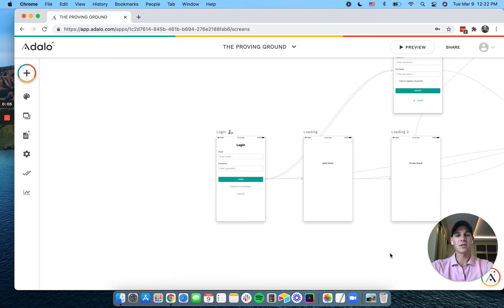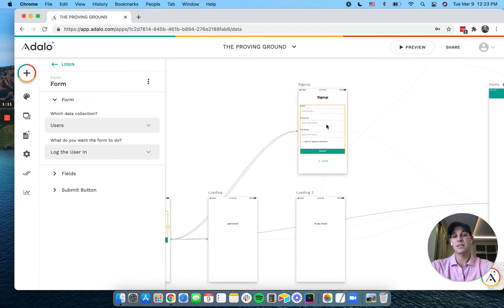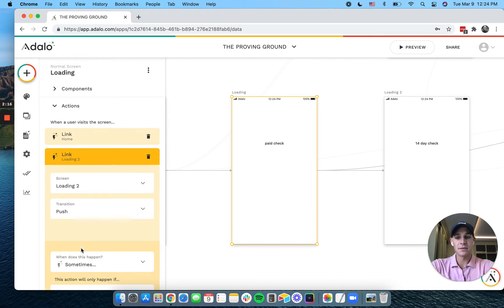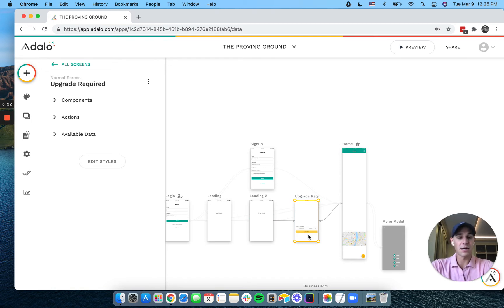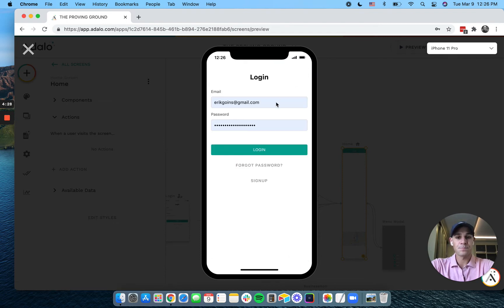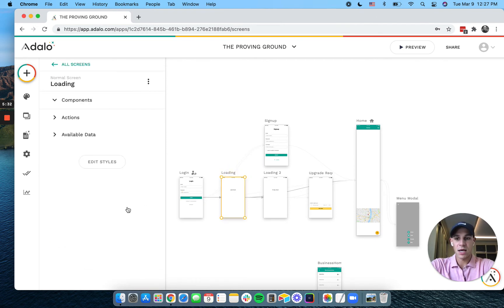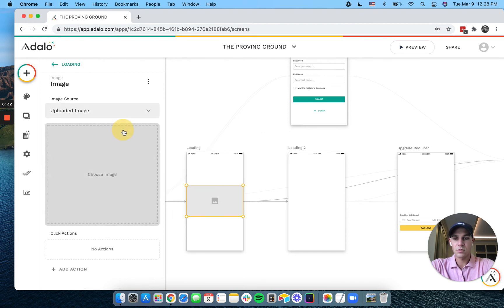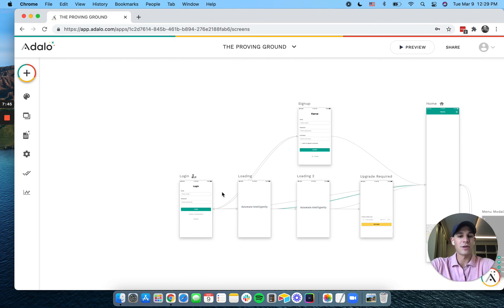How to Give Users a Free Trial on an Adalo App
Offering a 14 day free trial? Here's how you can limit a user's free time on the app and automatically route them to a paid screen after the trial period.

In this video I walk through how to see if the user has paid and then check how long the user has been on the app.

We've launched Knodalo! Our Adalo learning course. If you like my videos, you'll love the course. Head over to knodalo.com to sign up.
Automate Intelligently is a No Code managed service agency. We design, build, and manage No Code tools for startups, SMBs, and NGOs around the world.